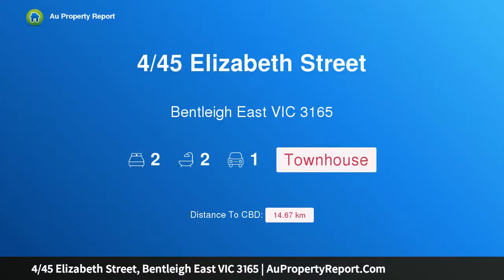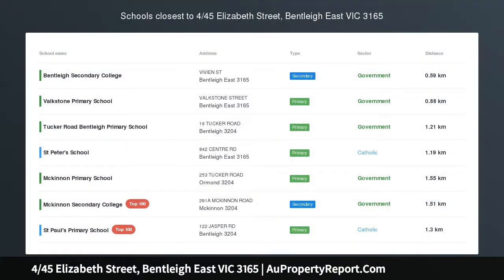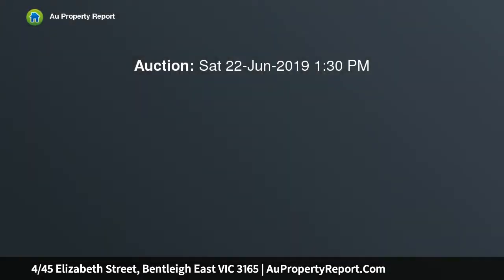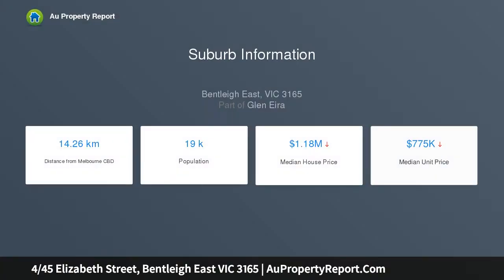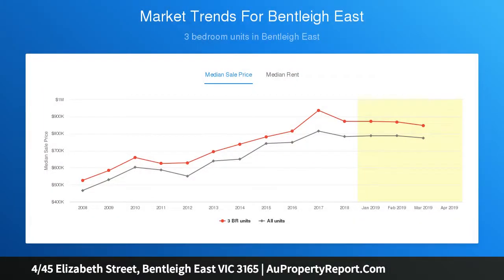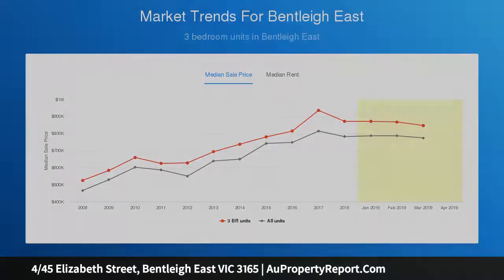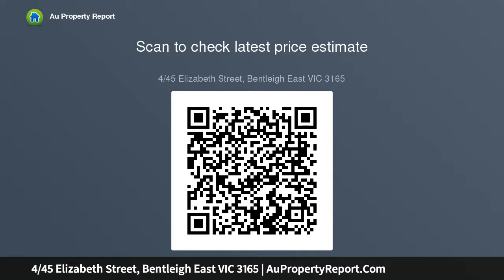4/45 Elizabeth Street, Bentleigh East VIC 3165 | AuPropertyReport.Com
4/45 Elizabeth Street, Bentleigh East VIC 3165
Property Type: townhouse
Bedrooms: 2
Bathrooms: 2
Car Space: 1
Shops, Schools &amp; State-of-the-Art Style